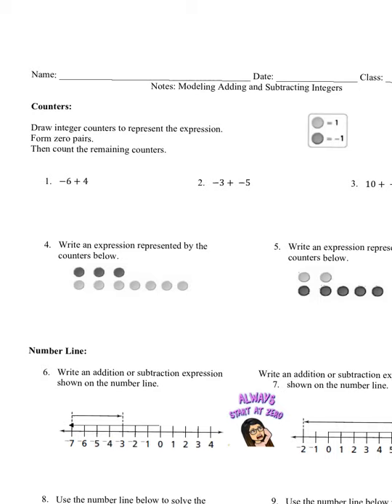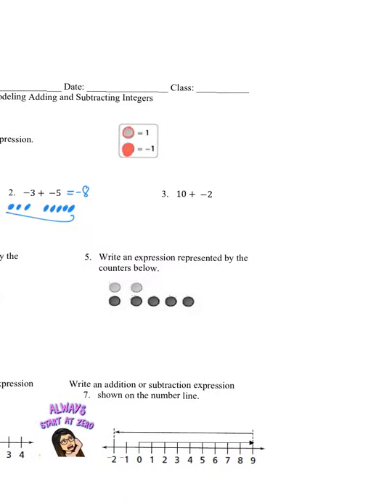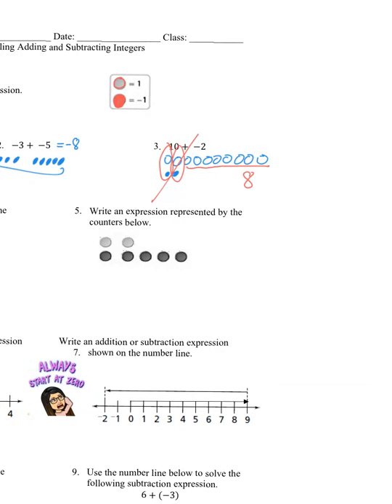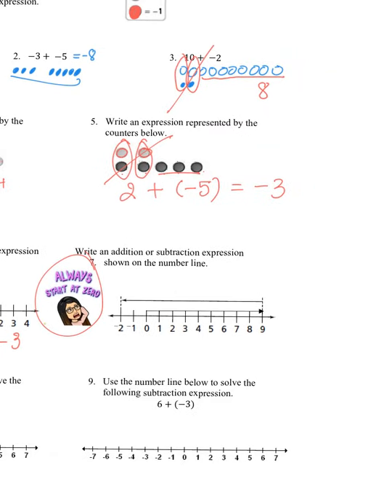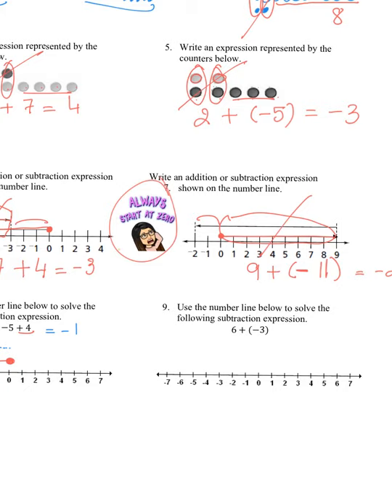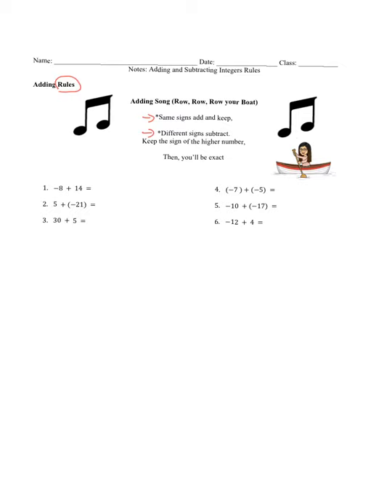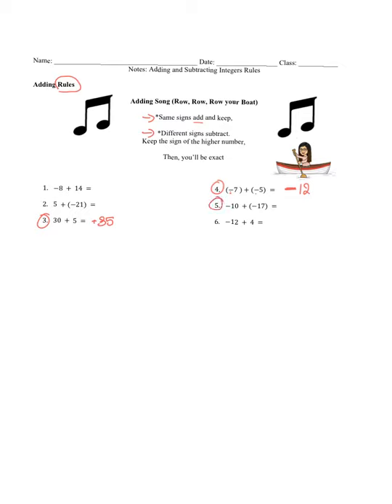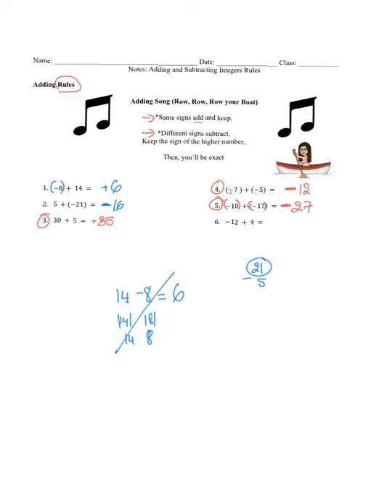add and subtract interger